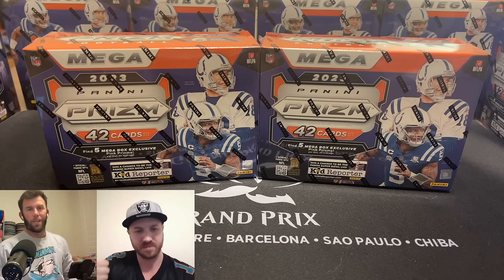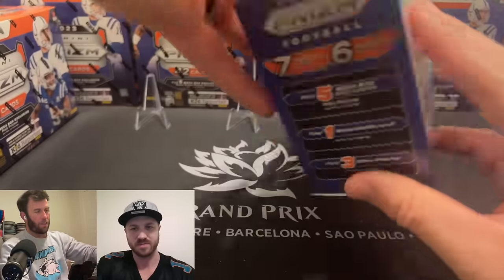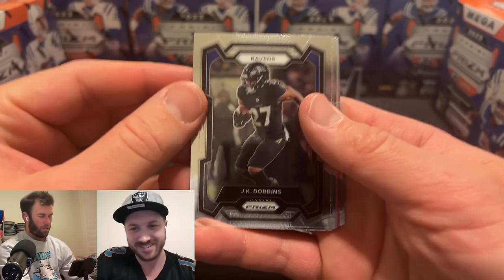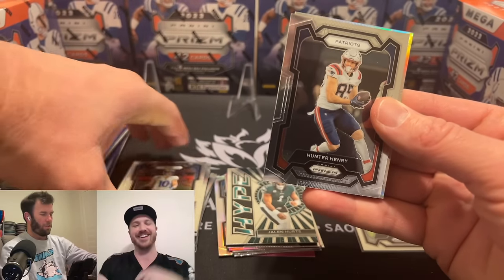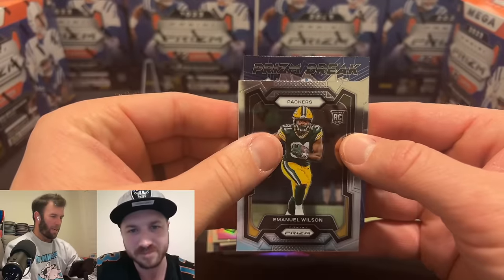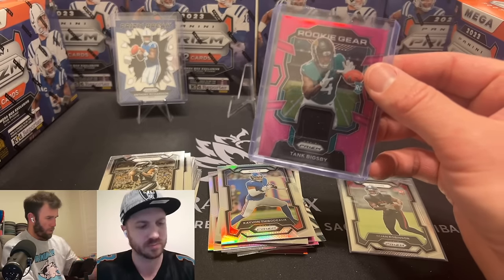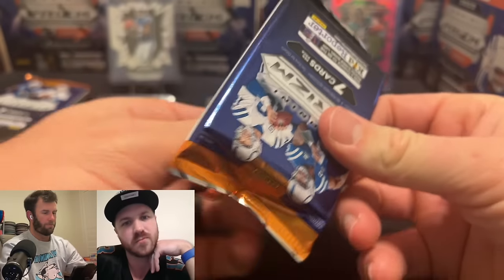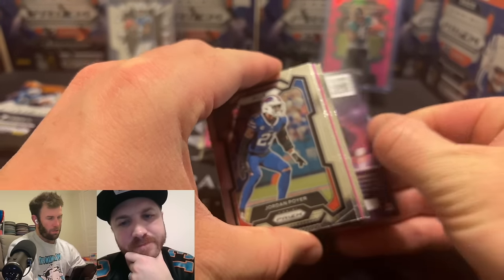THESE MEGA BOXES HAVE AUTOS!?🏈 2023 PRIZM FOOTBALL MEGA BOX (TARGET EXCLUSIVE)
We've been ripping a lot of Prizm from Walmart, but now it's time to change it up and see if we can pull an autograph form a Target Mega Box.

United States

We are opening a 2023 Prizm Football Mega boxes